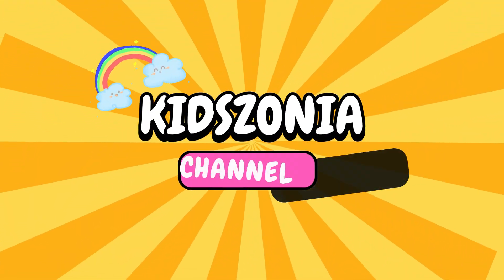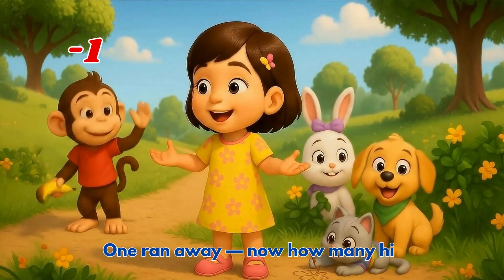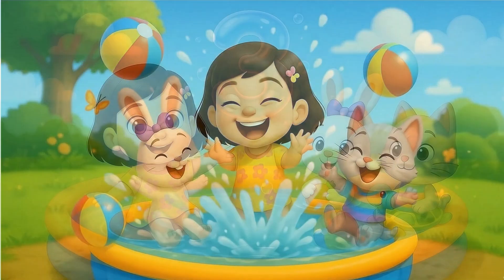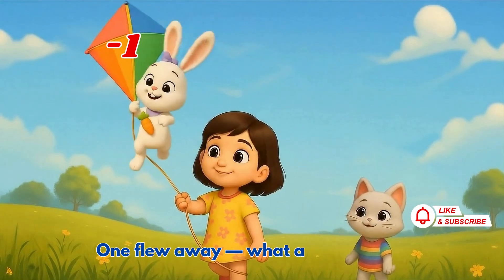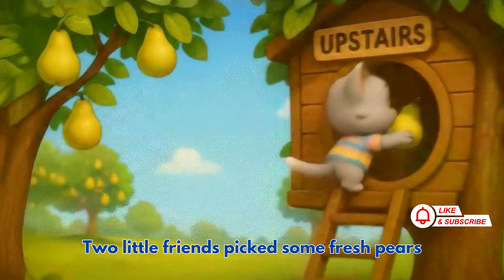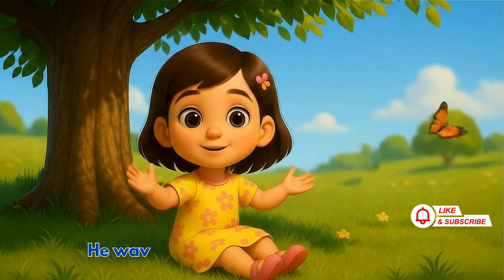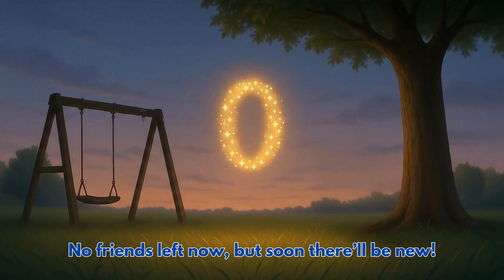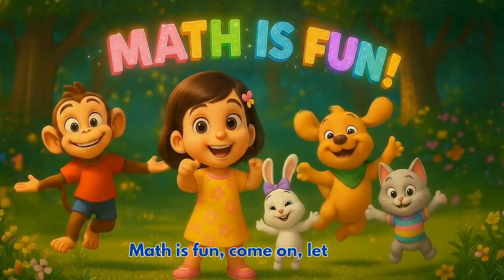Five Little Friends | Subtraction Song for Kids | Learn Math with Fun Rhymes & Mimmi | KidsZonia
Five Little Friends with Mimmi – Subtraction Song for Kids! 🎶🧮
Let’s subtract and sing together! In this cheerful math rhyme, Mimmi helps toddlers and preschoolers learn subtraction from 5 to 0 with playful friends. From swimming to kite-flying to munching on pears, this educational subtraction song makes numbers fun, memorable, and interactive.

👧 What Kids Will Learn:
✔️ Subtraction basics (5 → 0) step by step
✔️ Early math vocabulary: minus, equals, take away
✔️ Counting skills, sequencing, and problem-solving
✔️ Listening, rhythm, and repetition for memory boost

✨ Why Parents & Teachers Love This Song:
• Combines math learning with music 🎵
• Supports preschool & kindergarten math standards 🏫
• Encourages confidence with numbers
• Perfect for circle time, classroom activities & home learning

🎶 Lyrics Preview:
“Five little friends were playing outside,
One ran away — now how many hide?
Five minus one is four, you see,
Four little friends are playing with me!”

👶 Perfect For:
• Toddlers & preschoolers (ages 2–6)
• Kindergarten classrooms & circle time
• Homeschool learning & parent-led activities
• Fun, interactive math learning 🌟